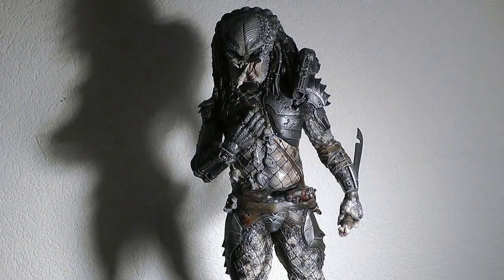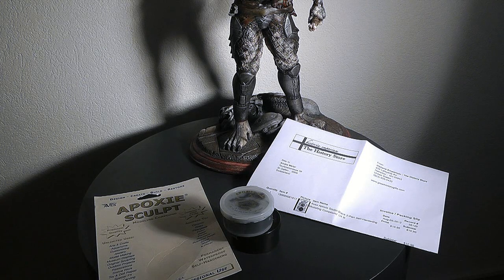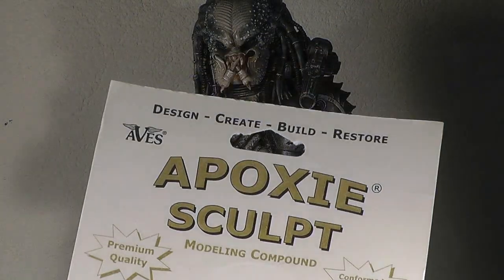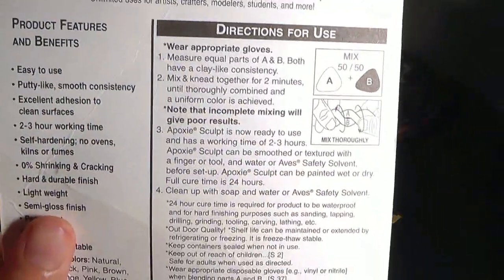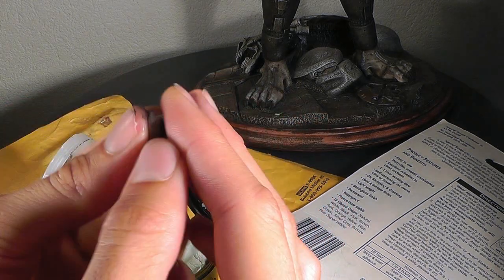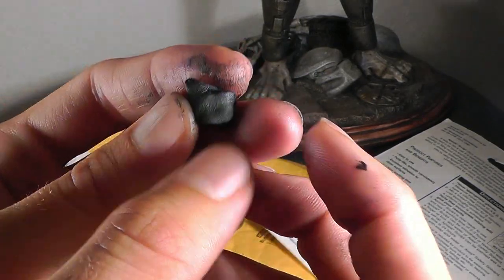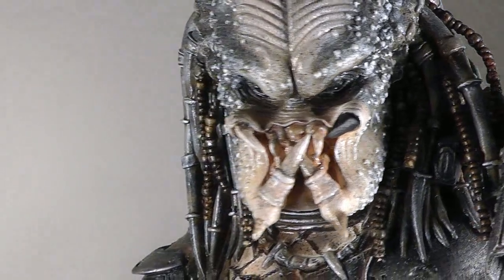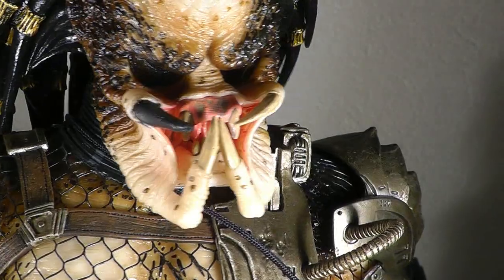Apoxie Sculpt - Quick Guide for sculpting and repairing model kits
Something totally different today, hope you can enjoy. Try Apoxie out, its great for any collector repair rescue mission! Probably you also can do customizing on 1/6 stuff. :)